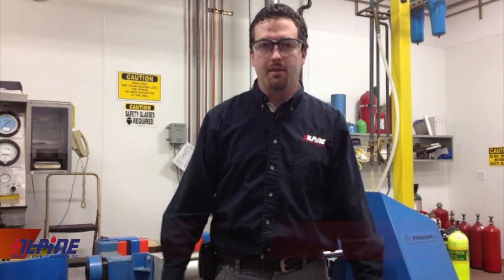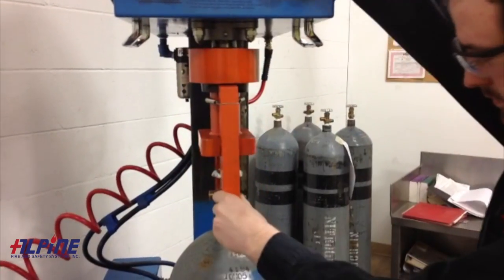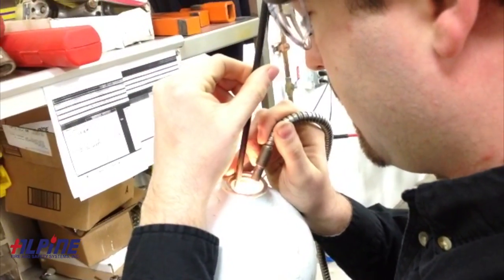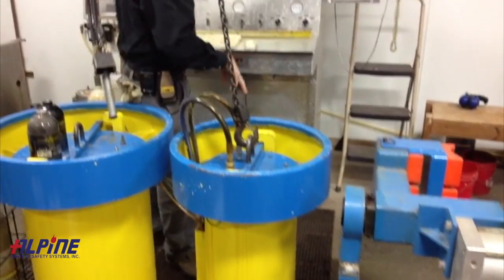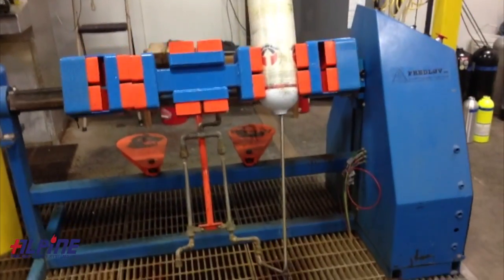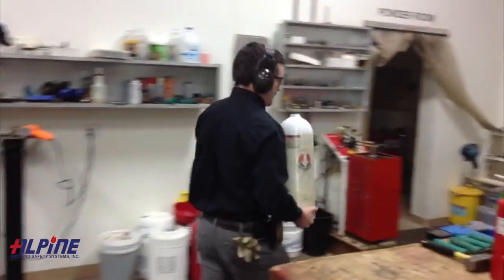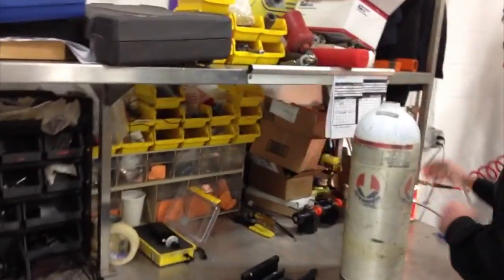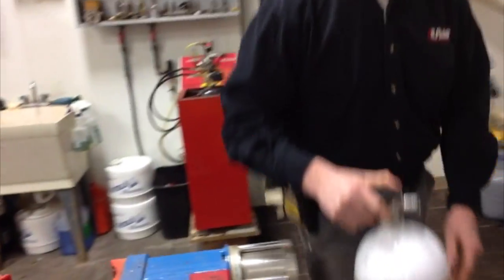Alpine Fire & Safety's 10 Step Hydrostatic Testing Process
A short video on Alpine Fire & Safety's 10 step Hydrostatic Testing Process of fire extinguishers and other pressured vessels. Watch as Jonathon Van Notric, a Captain of Days Creek Volunteer Fire Department (11 Veteran) and Nationally Certified EMT demonstrates the process at the largest testing facility north of Seattle.

Their facility is located at:
735 East Fairhaven Avenue
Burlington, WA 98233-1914